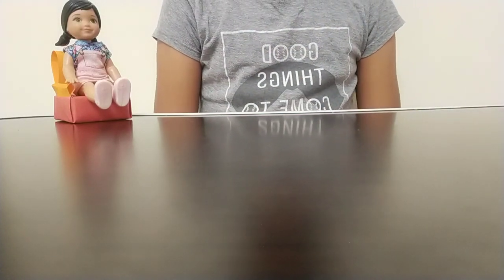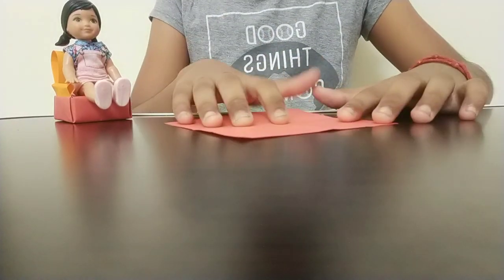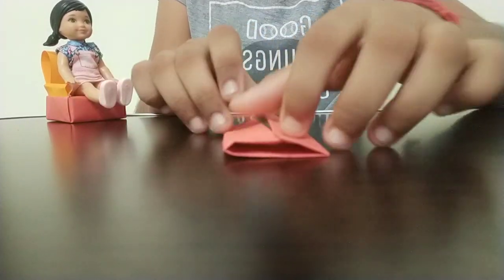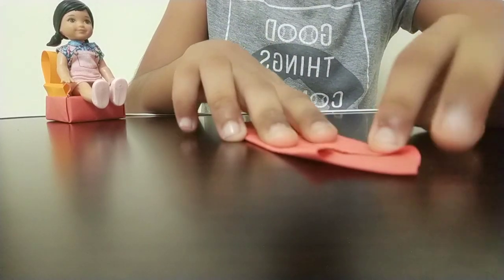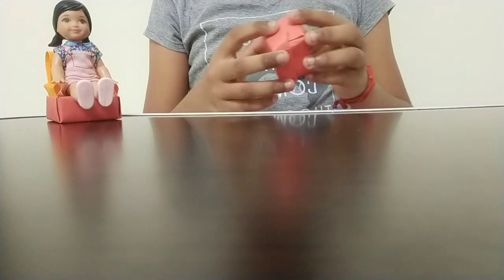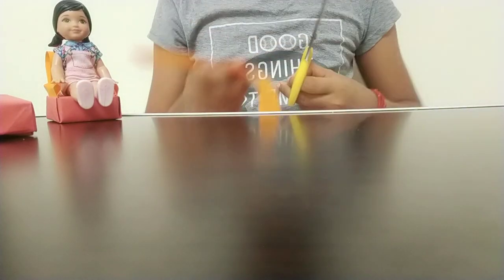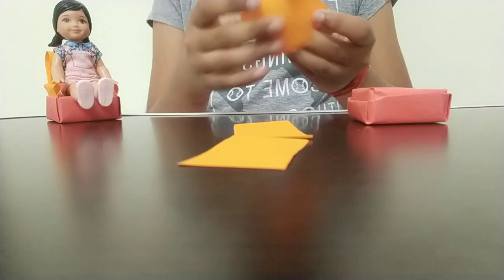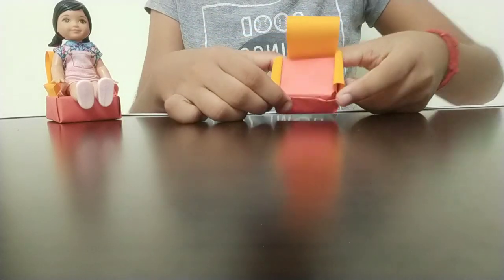How to make a Paper couch / sofa in 2 min| DIY Origami Sofa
How to make a paper couch or paper sofa which is very much realistic? From this video tutorial you will learn how to make a paper couch step by step.

Within 2 minutes you can finish this paper craft very easily. Fun method to do and it is fail proof art and craft project for children.

Get one sheet of any color paper and you can make this sofa/couch without any other materials. One material craft. Make this Sofa and you can place your favorite toys like Elsa, Anna, Barbie, Chelsea and even American Princess Doll. Very colorful and attractive sofa.

Try to make this paper sofa project once and you will be very happy to see your children play with this. Gift this paper sofa to your kids as a birthday gift, Christmas present or graduation day. Children will be happy to play with this. Even small pets can be made to sit on this paper couch/sofa.

If you like this video, do look into our channel for many more simple 2 min paper projects like this.

Like the video and share it to your friends/family.